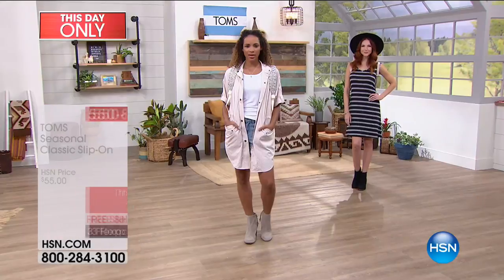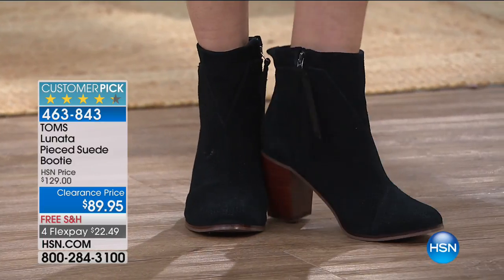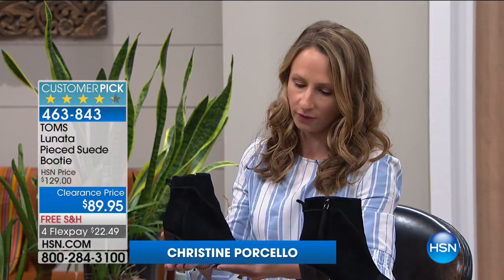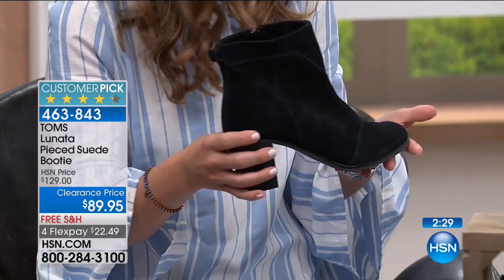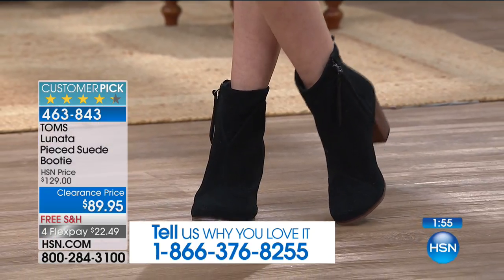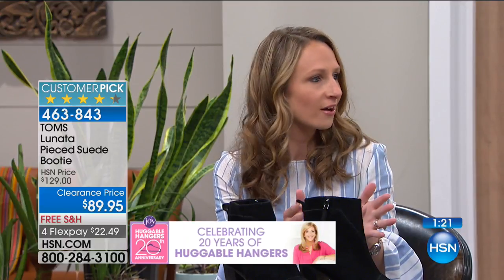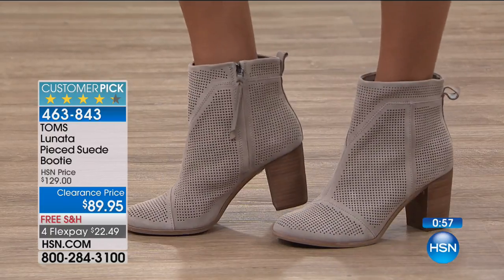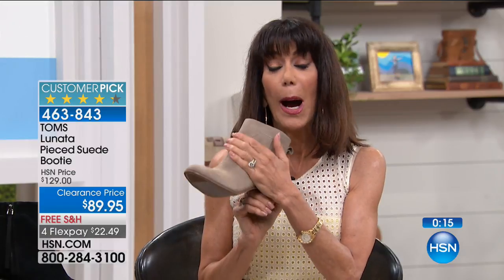TOMS Lunata Pieced Suede Bootie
This sumptuous suede bootie adds the perfect finishing touch to any of your ensembles. The easytowear design allows you to pull them on in no time.

Good to...